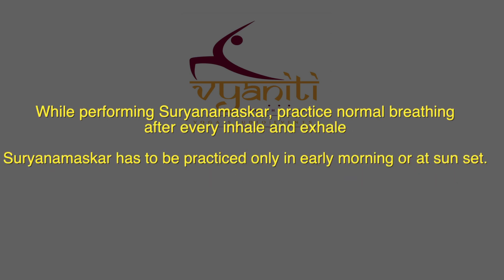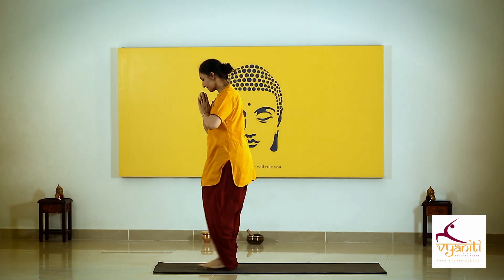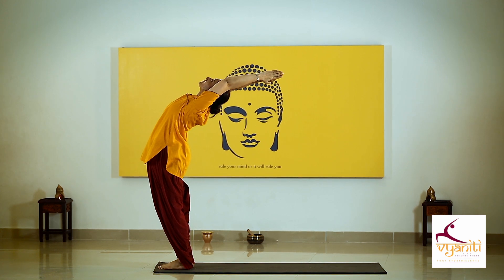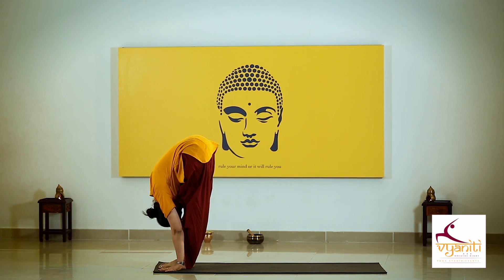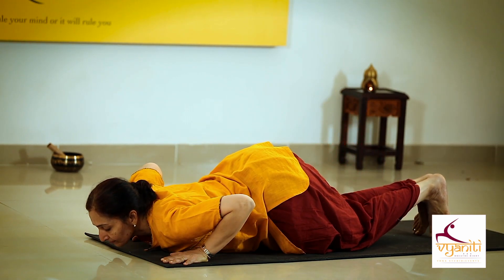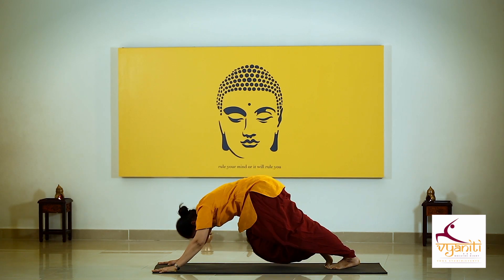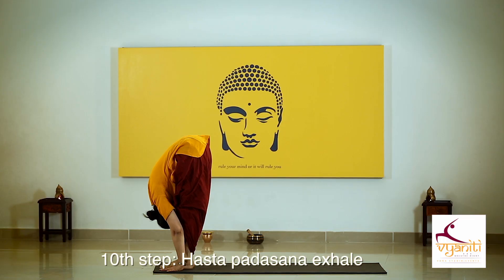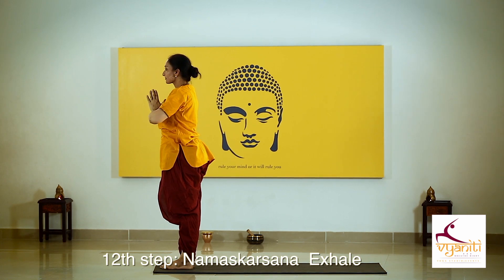Suryanamaskar for beginners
Suryanamskar an ancient 12 steps for good health and as therapy for many diseases.For more details suryanamaskar as therapy write to us